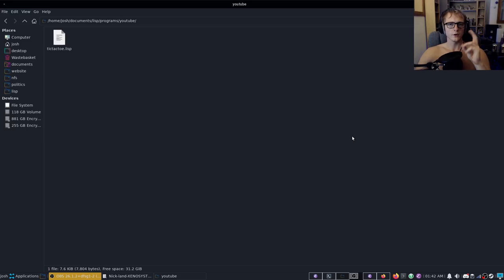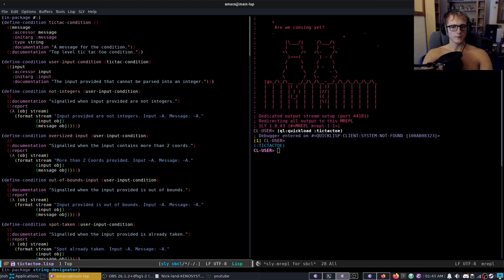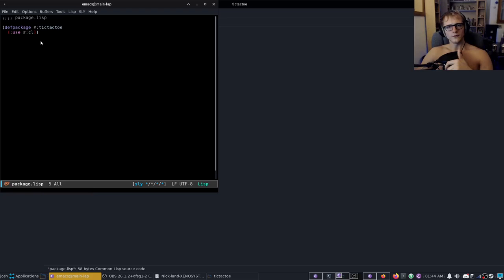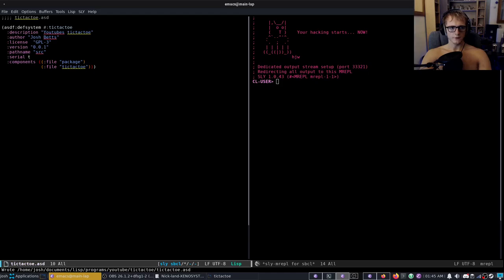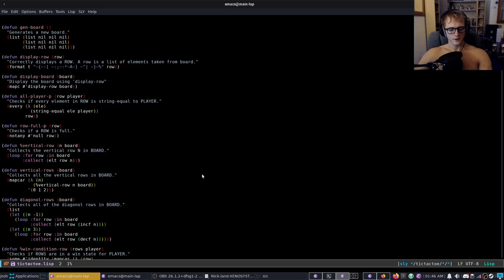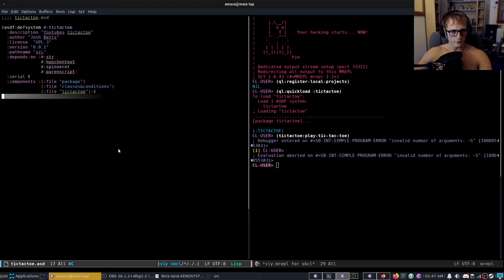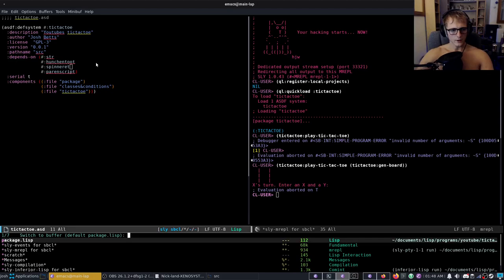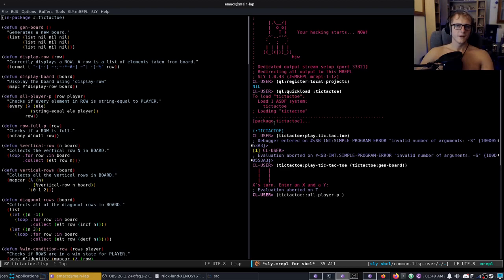Common Lisp by Example: TicTacToe (pt3) Making a proper package.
In this video we convert the code we had previously created in a proper package that could be distributed using the goto package manager Quicklisp, we do this with a library called Quickproject.

I also give some hints as to where we are going from here.